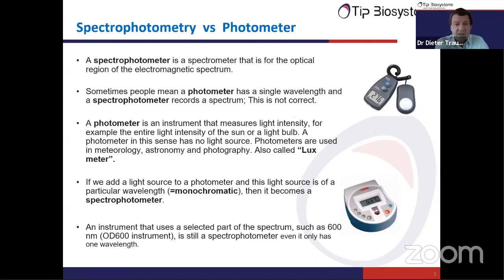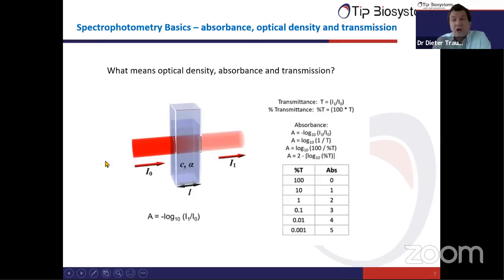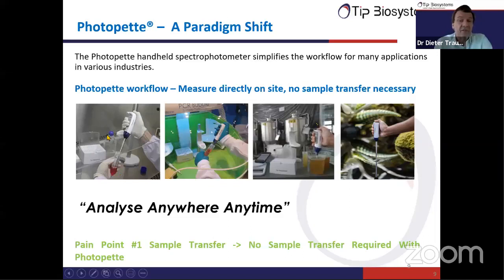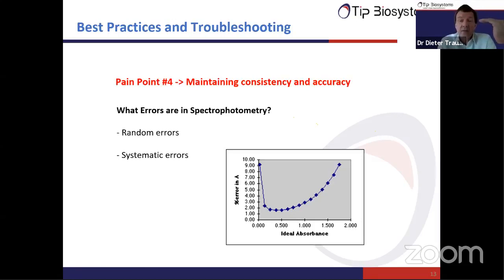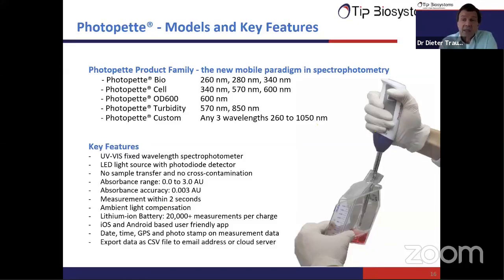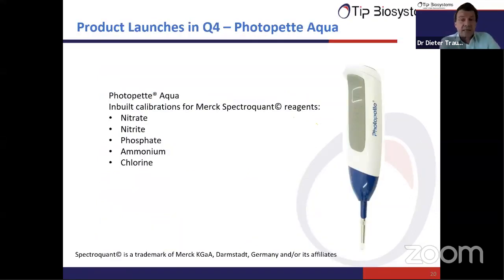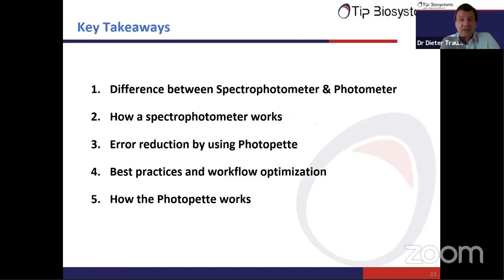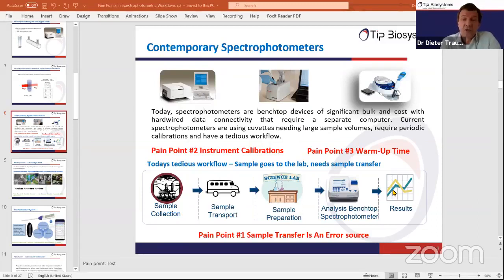Webinar: Pain Points in Spectrophotometric Workflows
An interactive webinar session where participants submited their pain points in spectrophotometry and Tip Biosystems founder Dr. Dieter Trau provided some solutions and intel on our Photopette system.